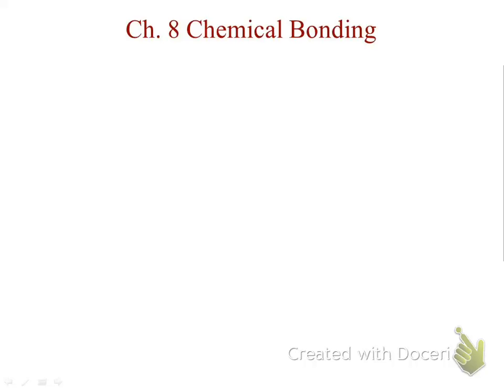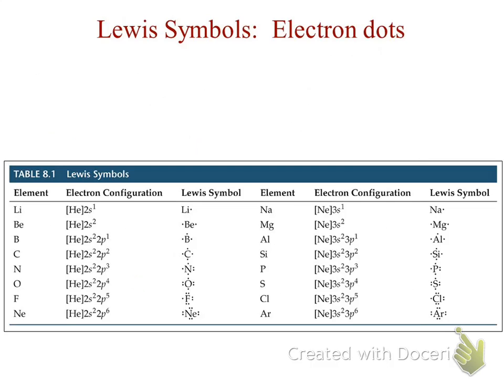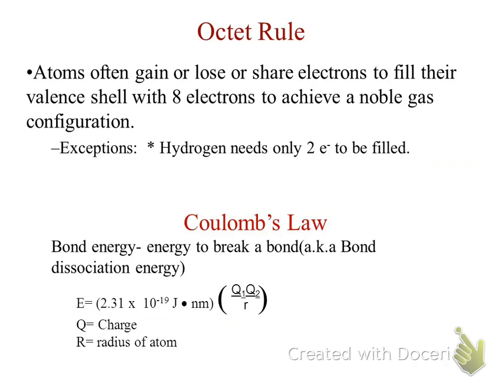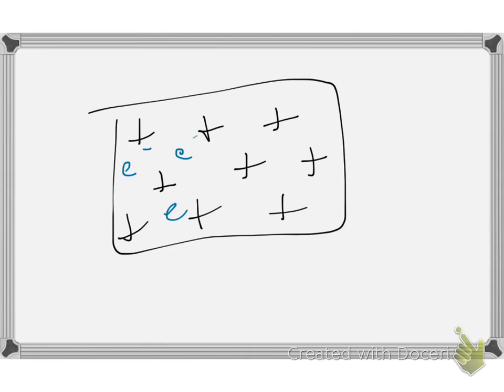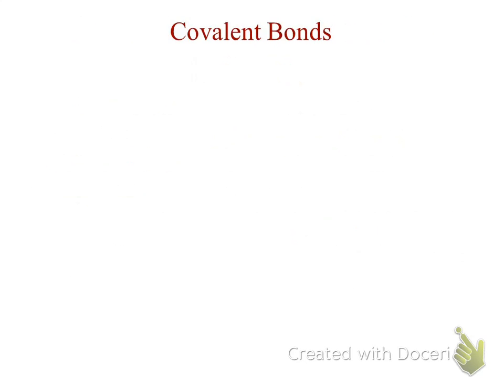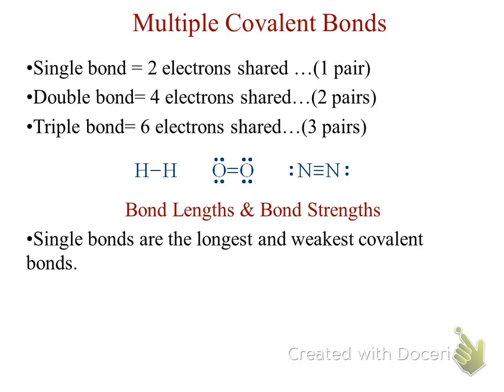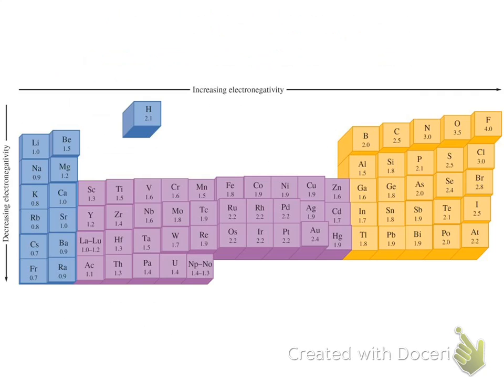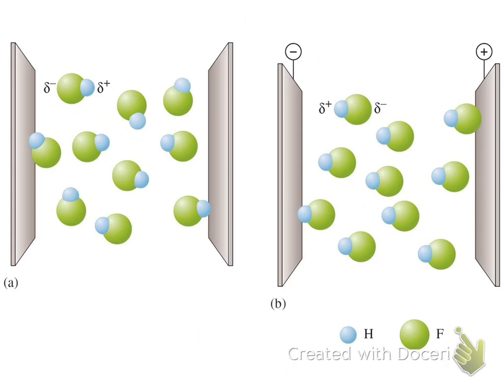AP Chem Chemical Bonding part (1/6): Basic Principles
Introduction to polarity and basic bonding concepts.  Covalent bonding and polarity are also introduced. Please make suggestions on how to make these videos better.